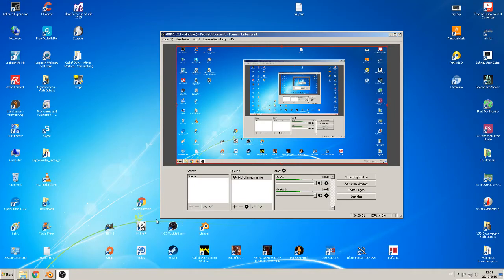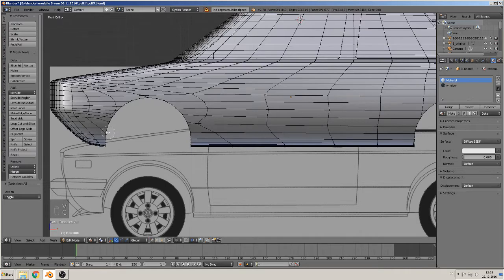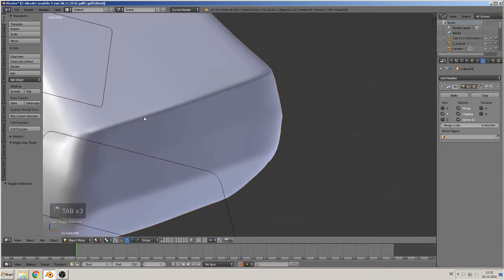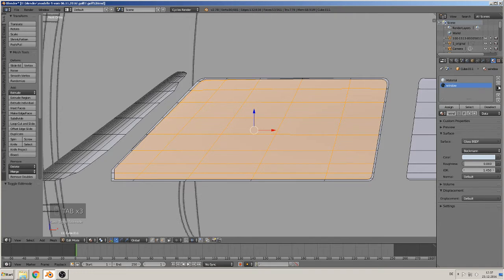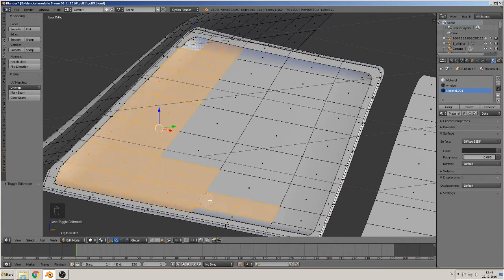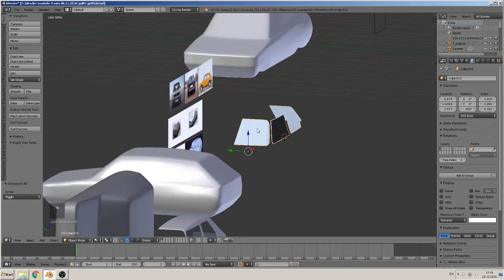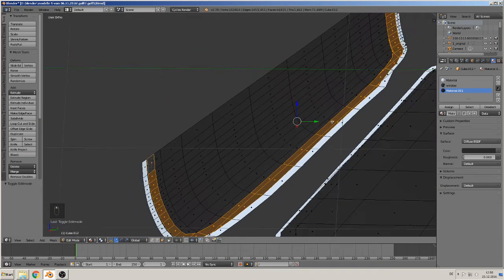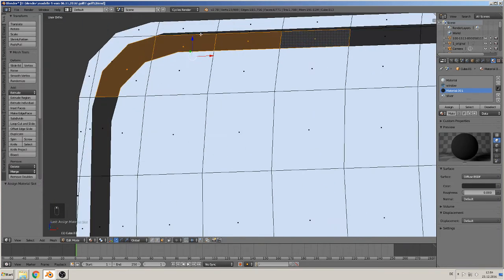blender Tutorial Build a Car Part 4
blender Tutorial Build a Car Part 4, from start to end komplete, and sorry @ all i know that is a bad way to make a car but i will show in the next tutorial 2 other ways to do that. but you learn how to fix some error that you see by working, we see it to make a car is every-time a hard work. "there is no easy way out"